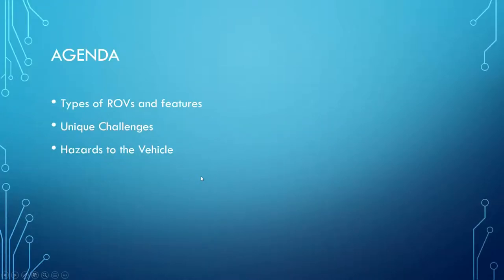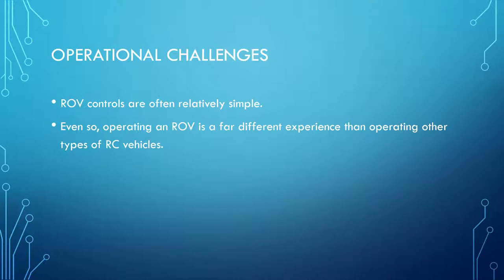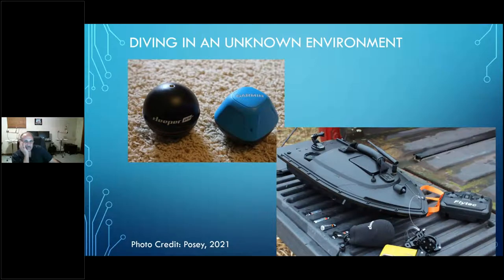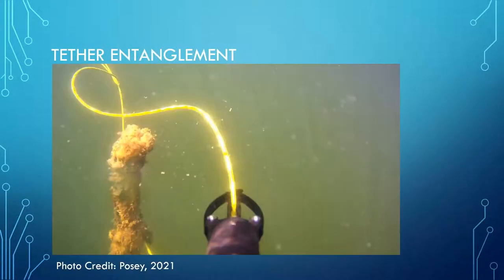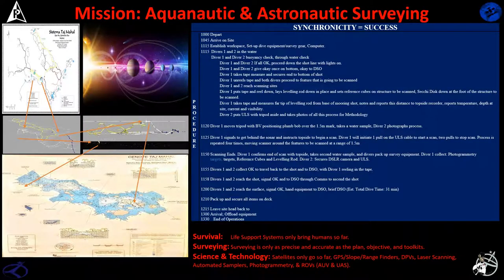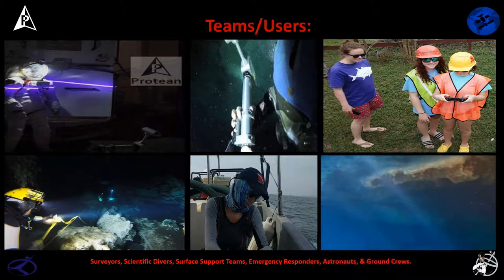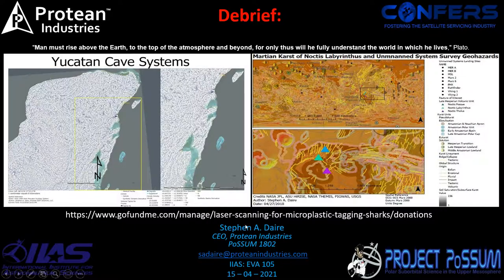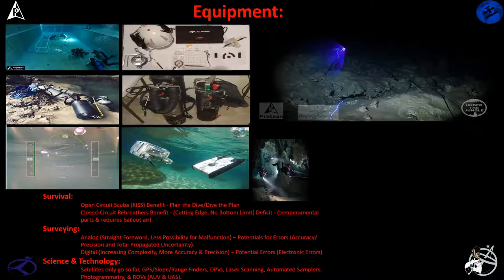Extravehicular Activity 105 - Fundamentals of Underwater Analogs Webinar 8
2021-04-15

Lecture 1 - Brien Posey - Remotely Operated Vehicles
Lecture 2 - Stephen Daire - Human-Machine Interaction

Objectives: EVA 105 extends upon the introductory life support system curriculum presented in EVA 101 to include specific EVA space suit systems and test and validation procedures in an underwater analog environment. The course covers a historical analysis of specific US and Russian EVA space suit development programs, EVA space suit systems, laboratory test protocols, terminology and etiquette, EVA space suit test development, and design drivers of future EVA space suit systems. Students will be responsible to develop testing procedures based on tools and procedures developed in EVA 102 (Operational Space Medicine), EVA 103 (Planetary Field Geology), or for microgravity operations.

Goals: To provide entry-level familiarization of operations and tasks associated with in-space EVA.